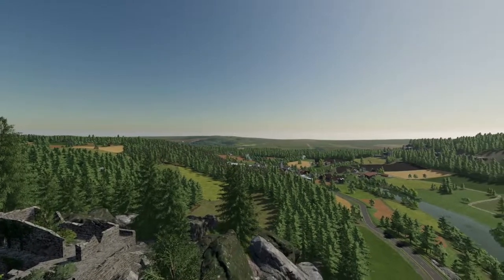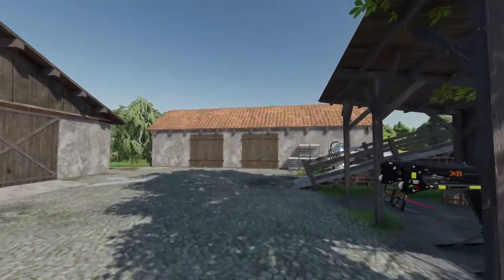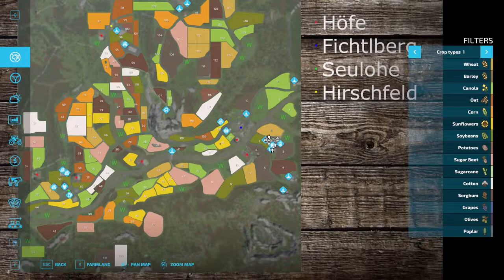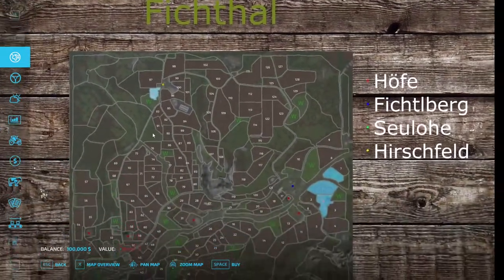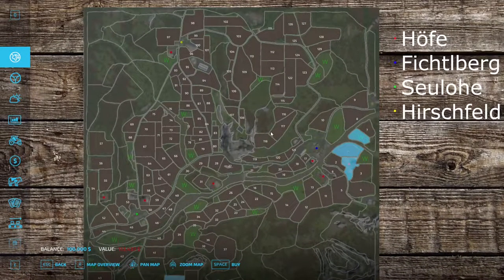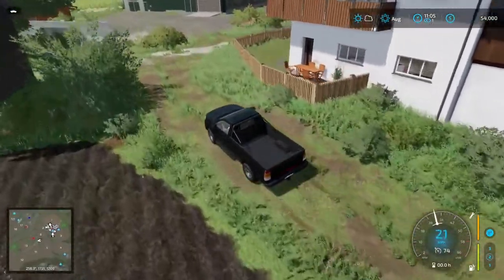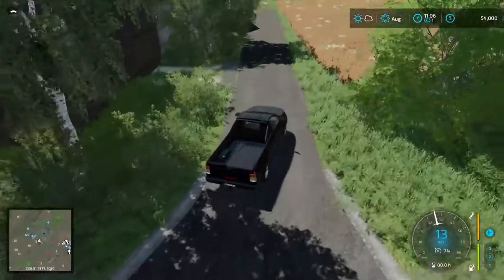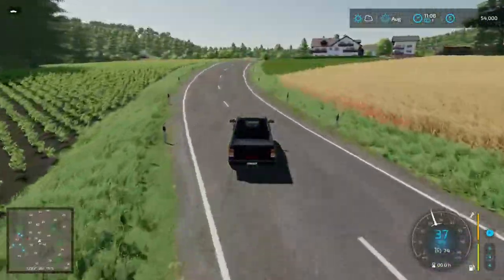Fichthal / Map Tour / Lucas / FS22 / LockNutz / PC / Mac / Bavarian Style / Forestry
Welcome to Fichthal by Lucas on FS22! This Bavarian Styled map has a great combination of rolling hills, forests and fields tucked in every corner. The rolling, and sometimes unforgiving terrain, is only matched by the wonderful landscapes that will tax your senses and earn you riches! The forests are waiting for you to thin them out and fatten your wallets! Hours of fun will be spent on this map. Swing on by to see for yourself!